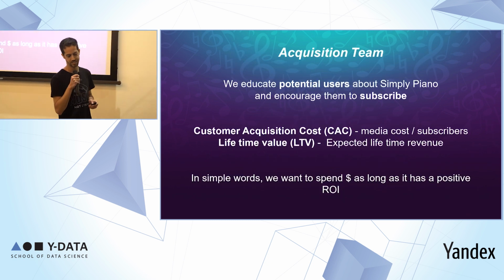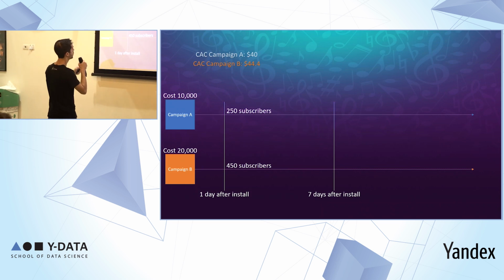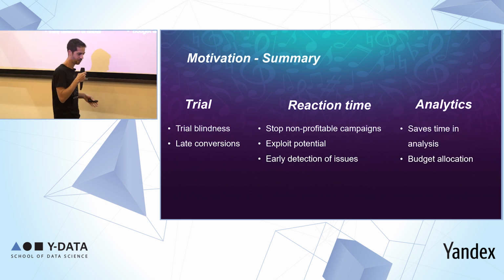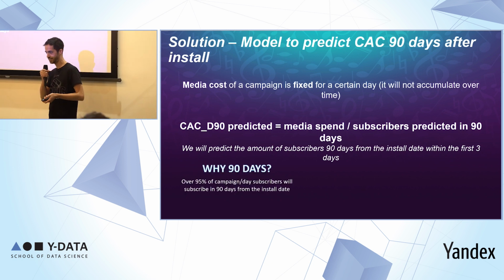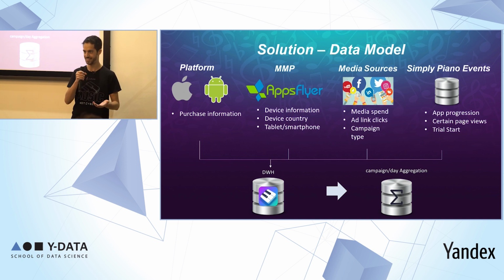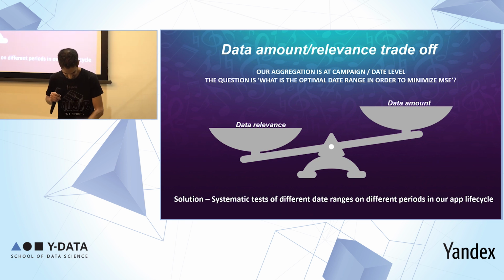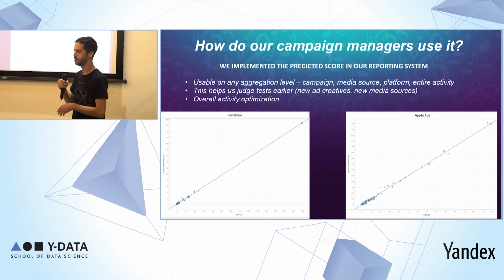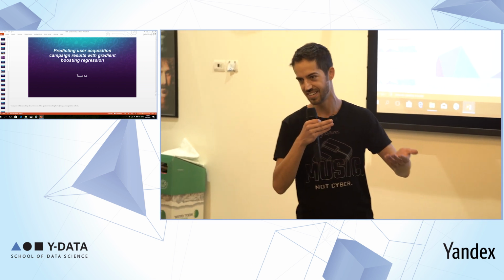Y-DATA Tel Aviv #6 - Asaf Adi: Predicting user acquisition campaigns with GBR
Having an early prediction of the effectiveness of User Acquisition (UA) campaigns can have a dramatic effect on optimizing acquisition budgets, cutting response times and reducing manual analysis time of UA managers. This effect is even more important when the UA team works under aggressive growth targets and performance constraints.
In this talk we will discuss the challenges we faced when implementing a Gradient Boosting Regression algorithm to predict campaign performance 90 days ahead.